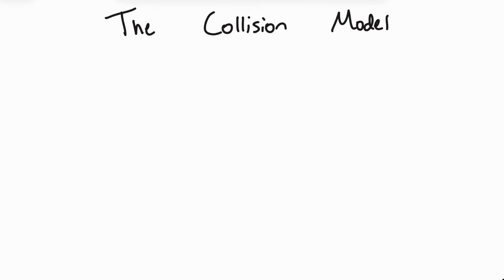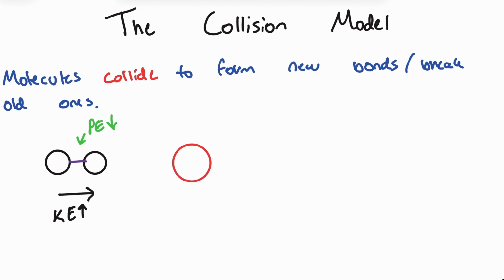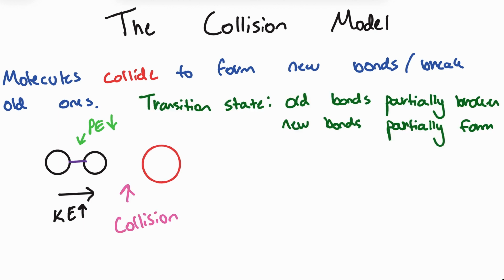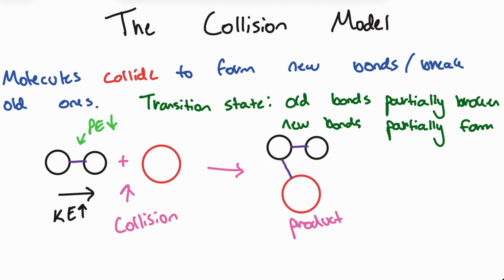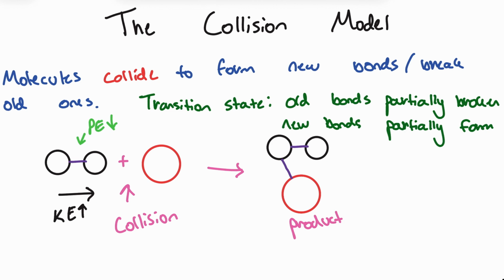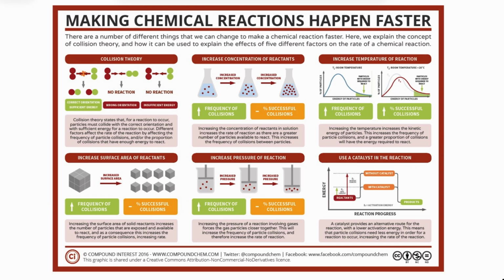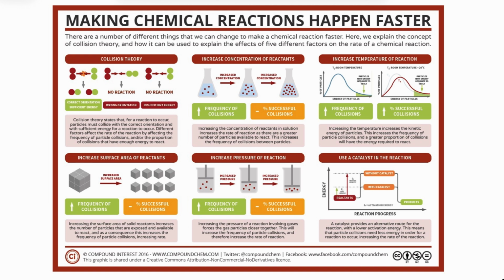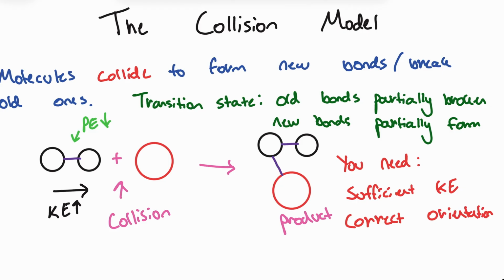The Collision Model (Why reactants become products)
In this video, we'll be exploring the Collision Model for Chemistry, which explains why reactants become products. This is a very simple idea, but it's super important that you understand it.
If you have any questions, please post them in the comments, and I'll reply with my best answer.